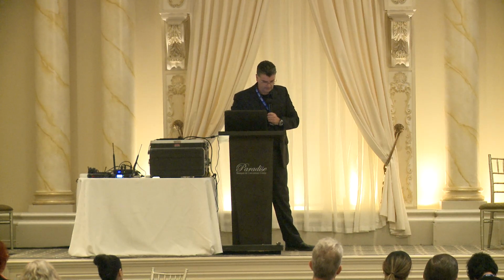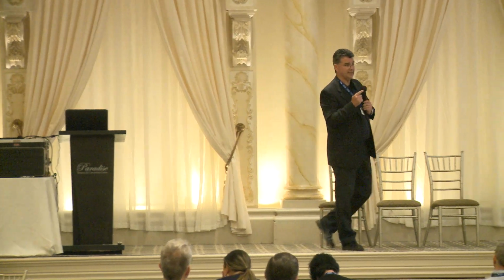Sage 300 Tips and Tricks